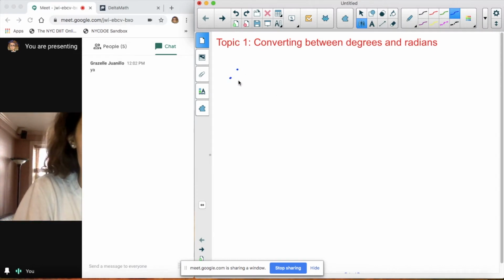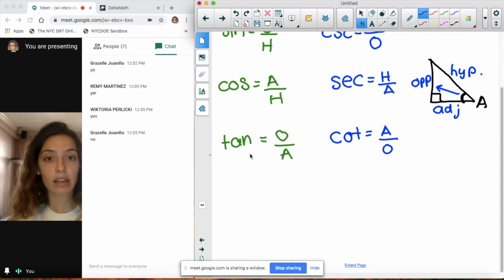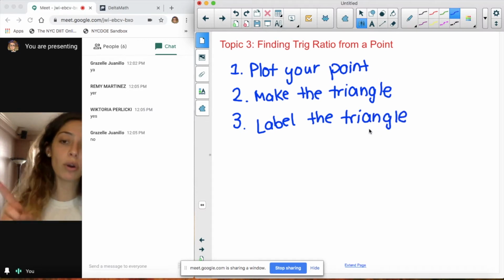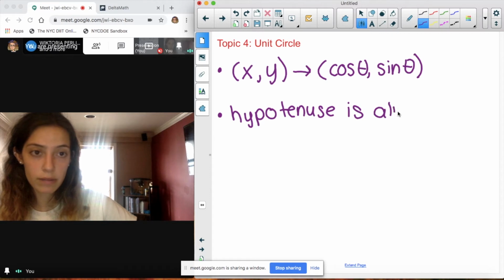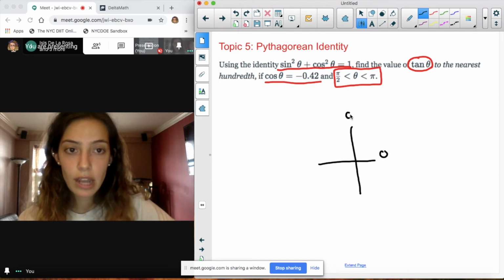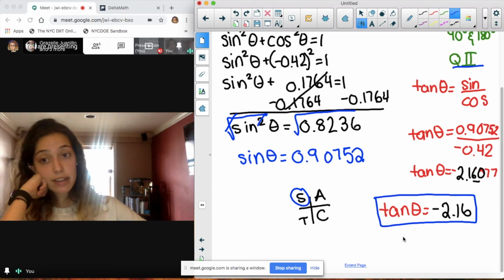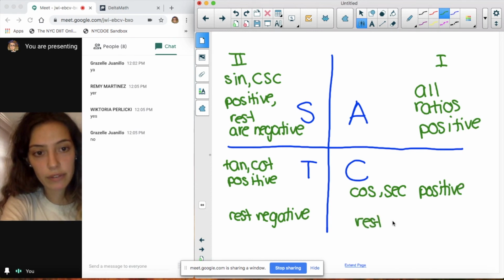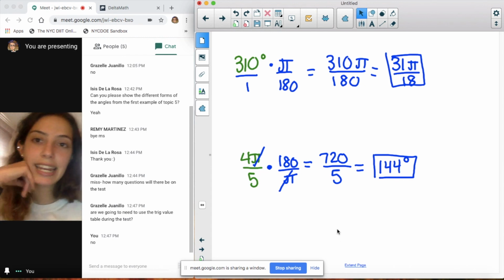Unit 11 Trigonometry Review